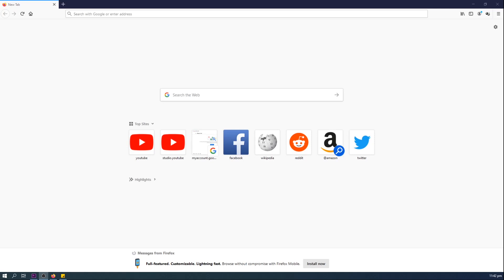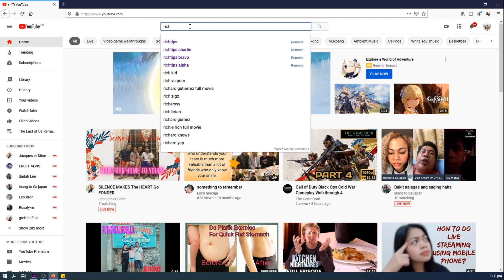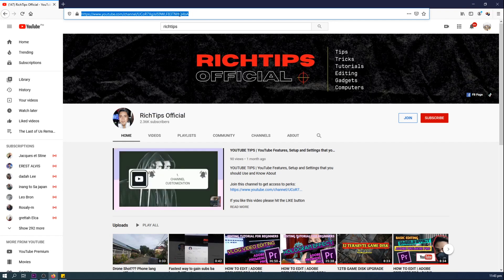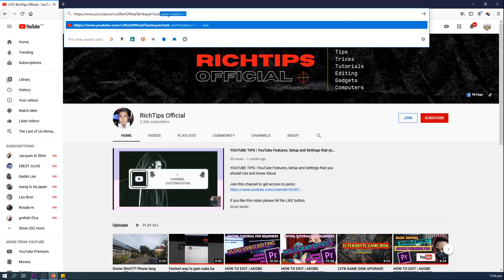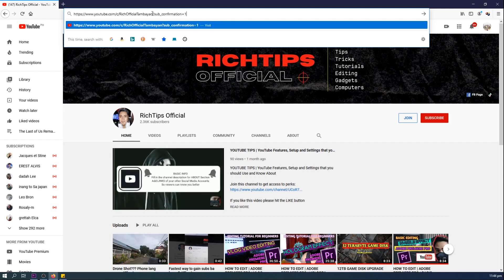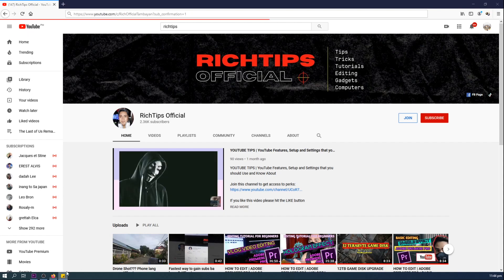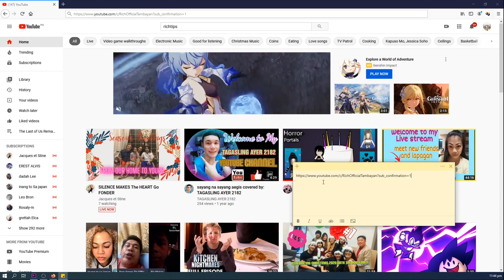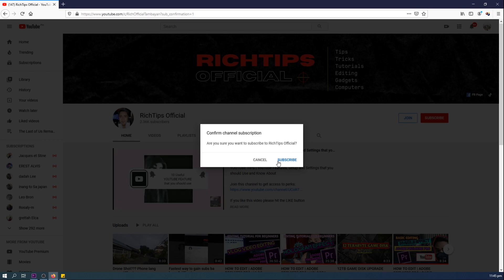AUTO SUBSCRIBE LINK 2021 | TAGALOG YOUTUBE TIPS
TAGALOG YOUTUBE TIPS

0:00 - INTRO
1:34 - AUTO SUBSCRIBE LINK
2:16 - HOW TO CREATE AUTO SUB LINK
7:42 -  RichMind Kasabihan